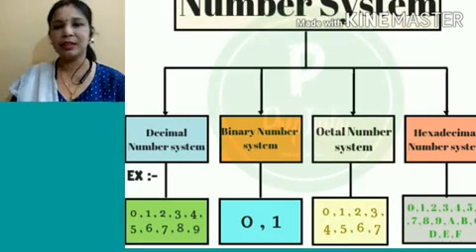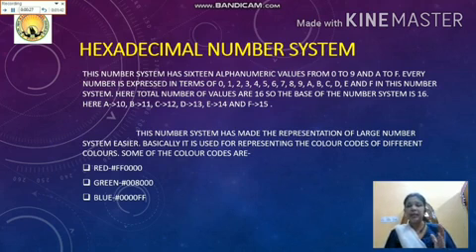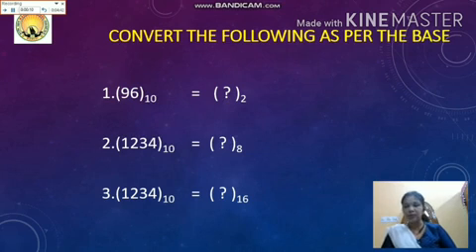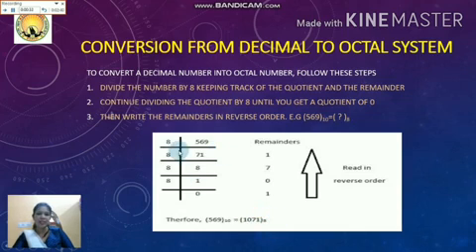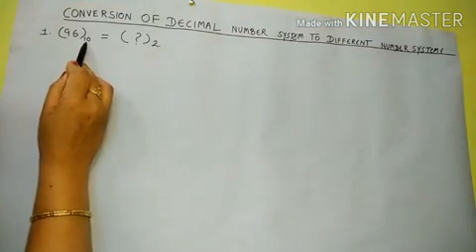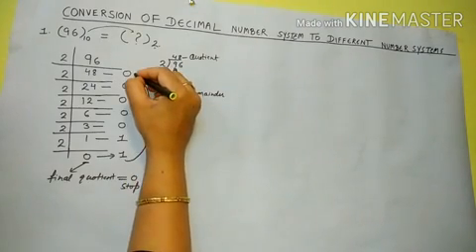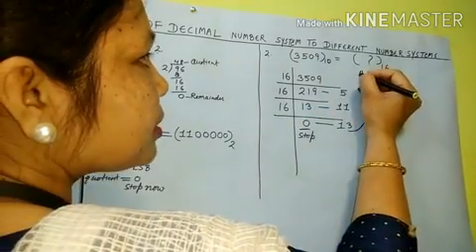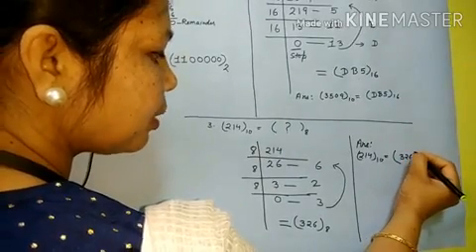Class -7 Chapter-2